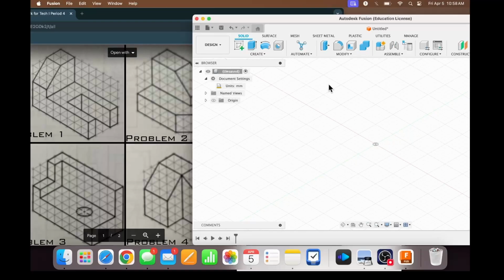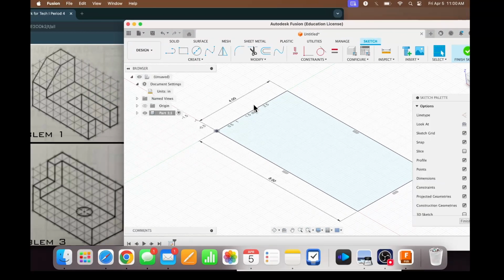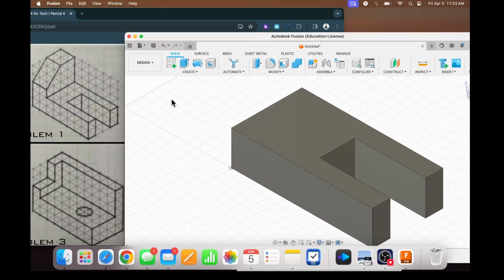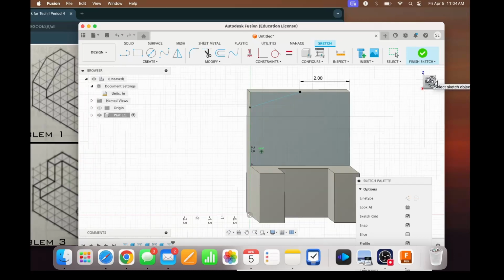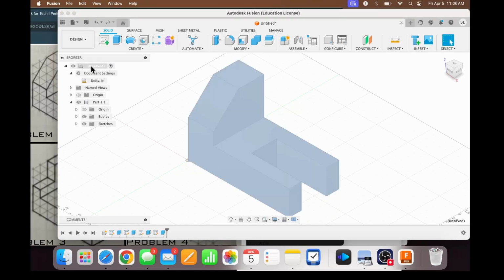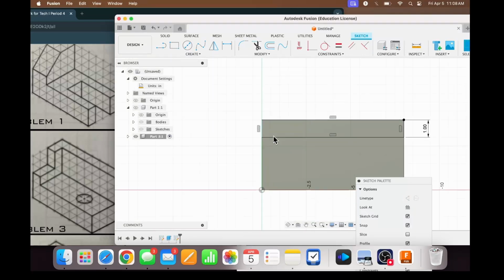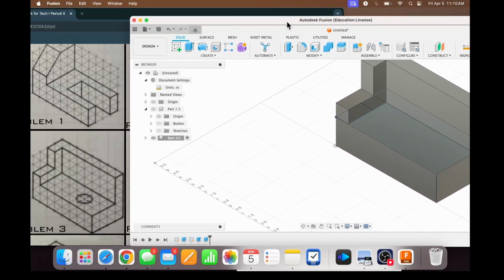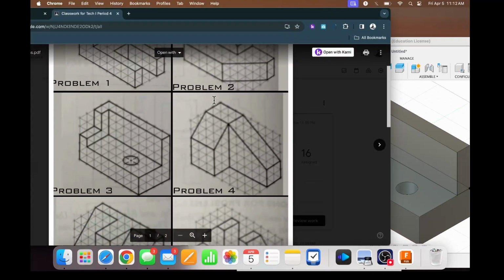Fusion 360: Pick 6 Assignment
Today I will be guiding you through how to make the first and third shapes on the Pick 6 Assignment.  Good luck!

0:00 The First Problem
7:50 Making a new part
8:50 The Third Problem